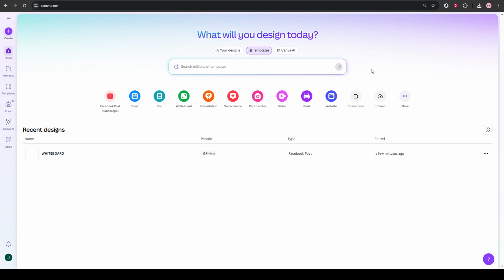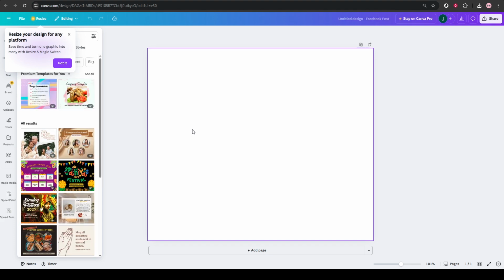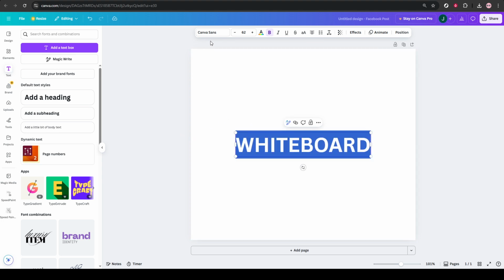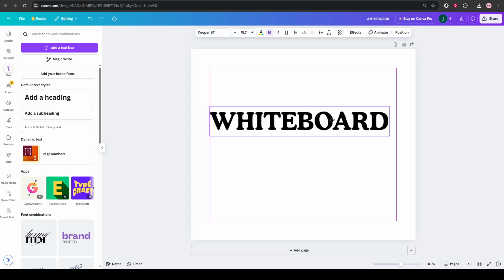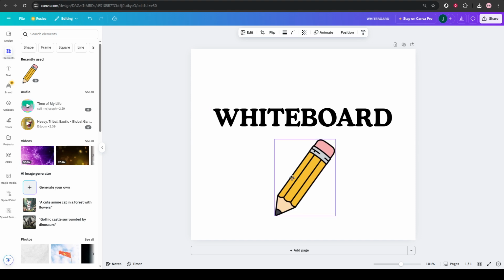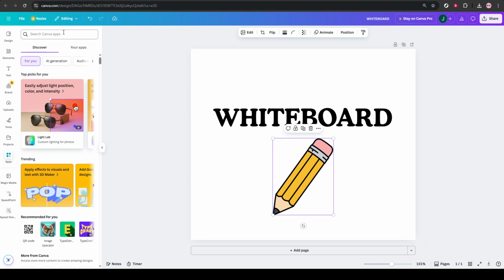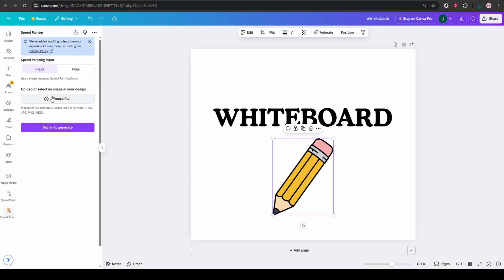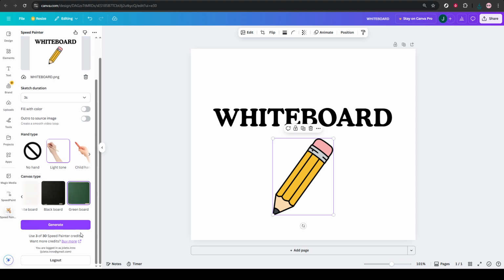How to create a whiteboard animation video in Canva